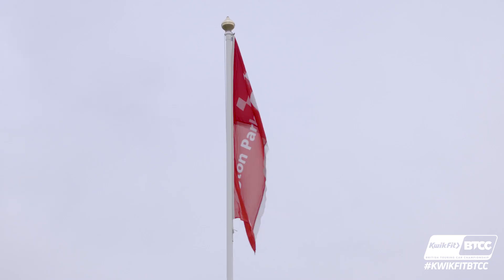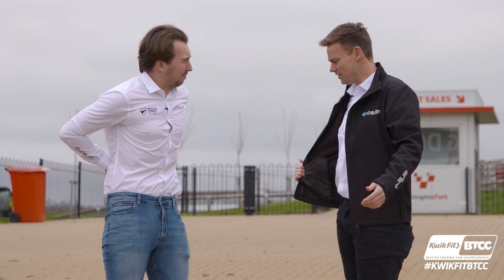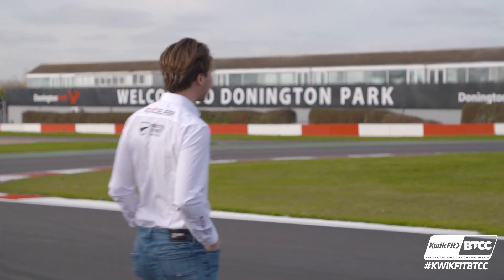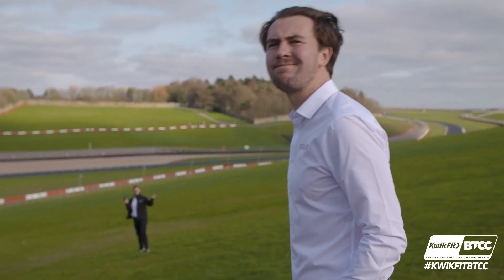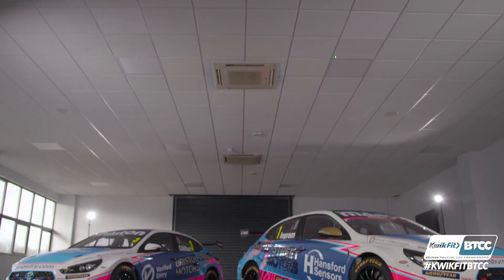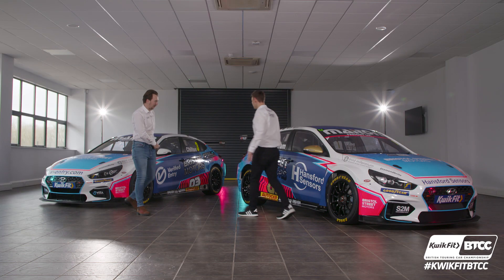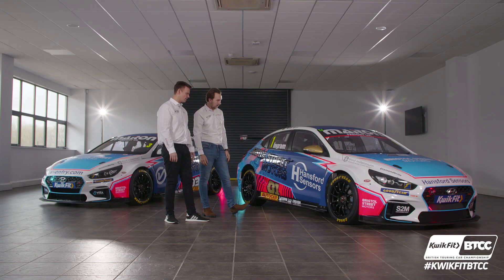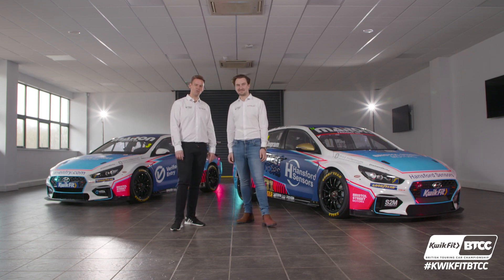Tom Ingram And Tom Chilton Launch Their 2023 EXCELR8 BTCC Team Livery | Bristol Street Motors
Will Tom and Tom find their 2023 BristolStreetMotors @excelr8motorsport cars, hidden somewhere at Donington Park circuit?

Find out and let us know what you think of the new designs!